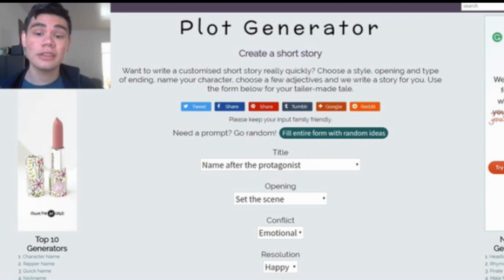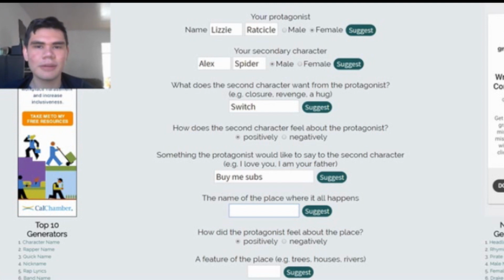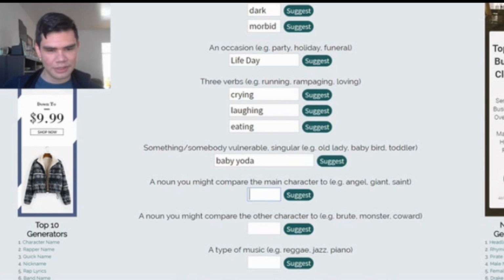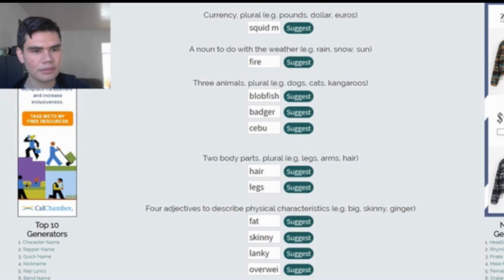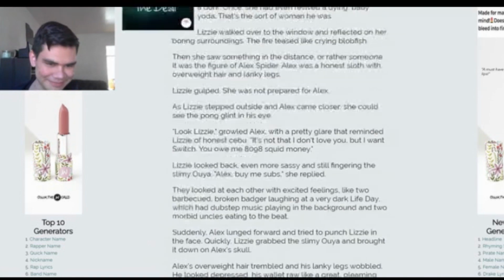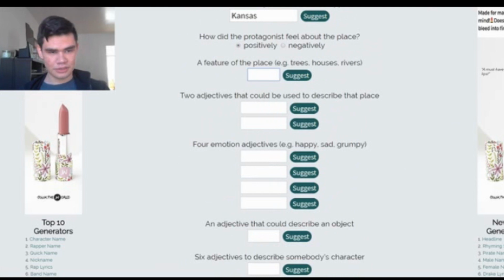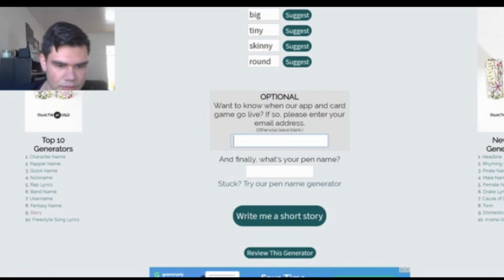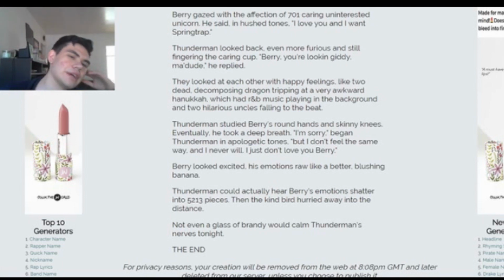Lizzie KILLED Alex?!? | Random Plot Generator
For our first upload of 2020, Jad creates random stories about other creators in the community. If only Alex & Berry could resist themselves.